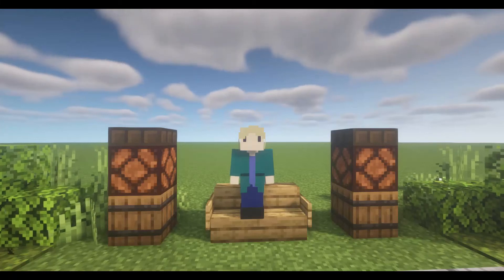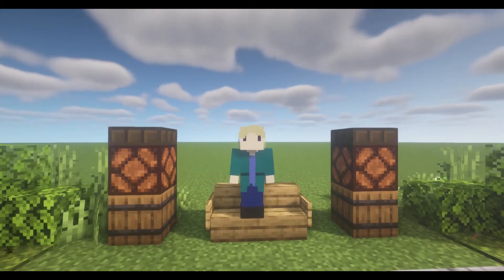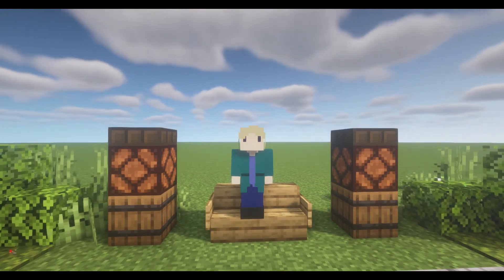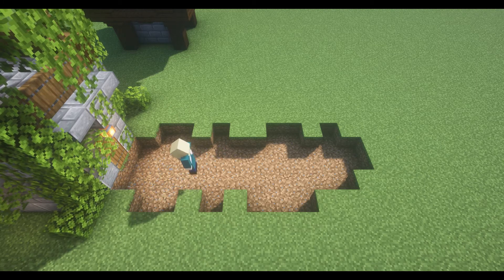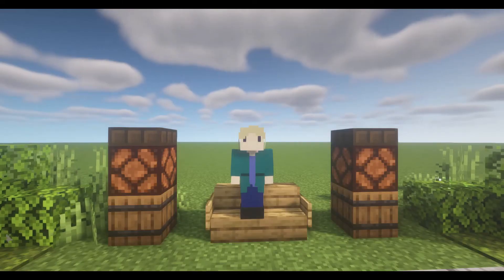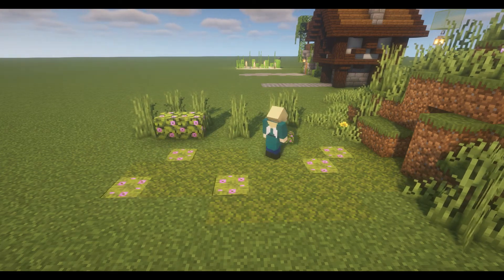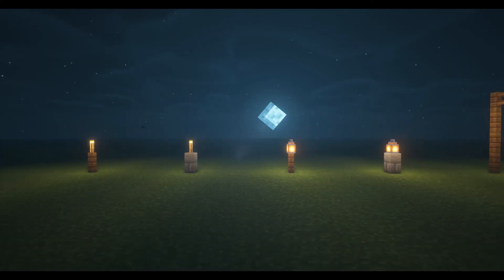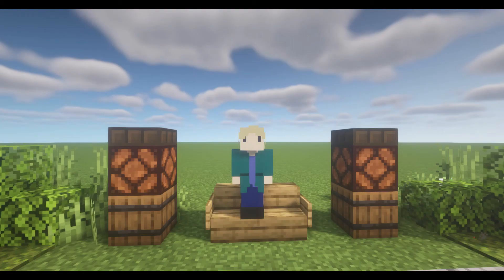Chai's Minecraft Building Tips: Paths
Hi, my name is Chai. In this video, I give tips on how to build some paths in Minecraft.